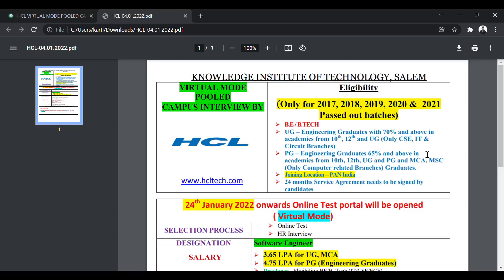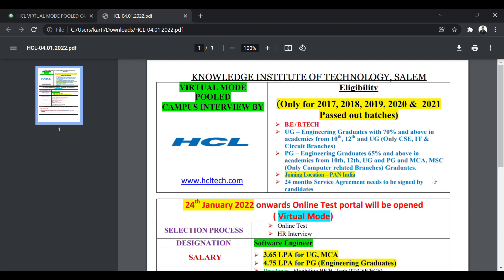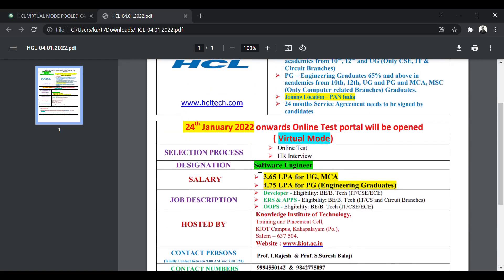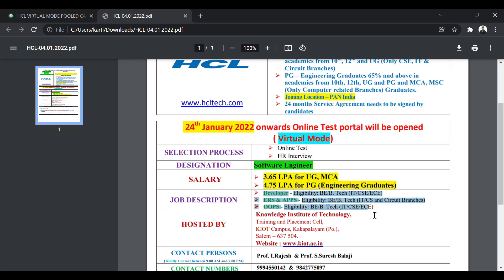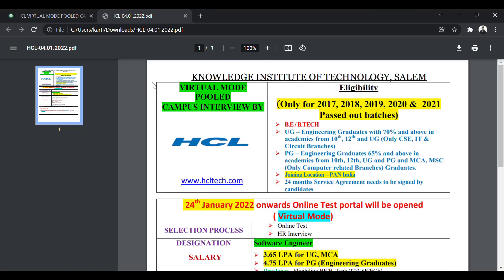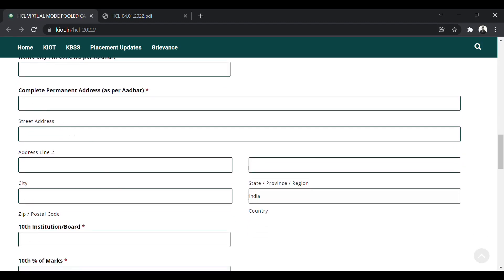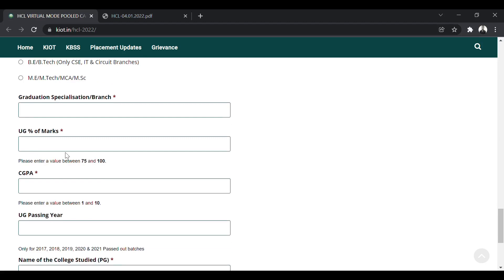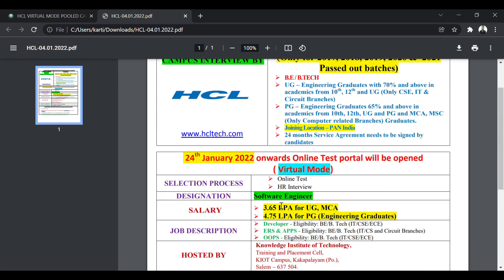HCL Mega Off Campus Drive for 2017/2018/2019/2020/2021 Batch | B.E/BTech/MTech/MCA/MSc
internship
freshers hiring
Hiring freshers
summer internship
off campus
Sharechat hiring 2021
Nagarro hiring 2021
cognizant hiring 2021
hackerrank Hiring Challenge
EY hiring analyst
amazon recruitment 2021
amazon hiring 2020
amazon job vacancy 2020
latest off campus drives 2021
off campus drives for 2021 batch
freshers jobs 2021
amdocs off campus drive 2021
internship 2021
freshers jobs
off campus drive for 2021 batch freshers
fresher jobs
jobs for freshers
wipro jobs for freshers 2020
jobs in bangalore for freshers 2021
freshers job 2021